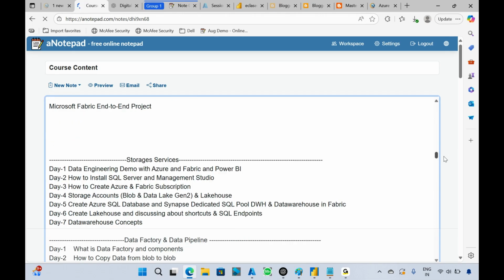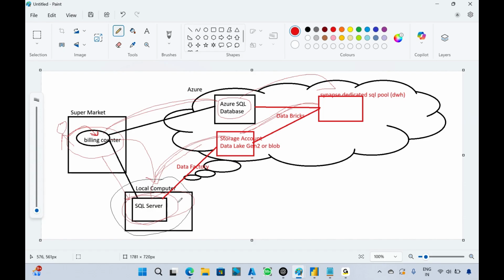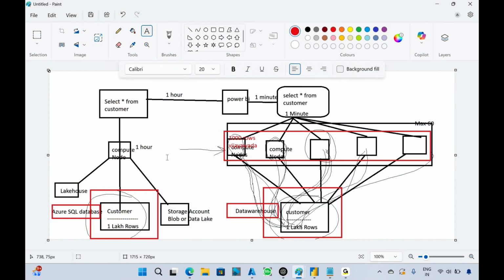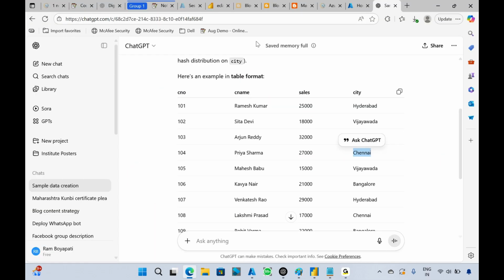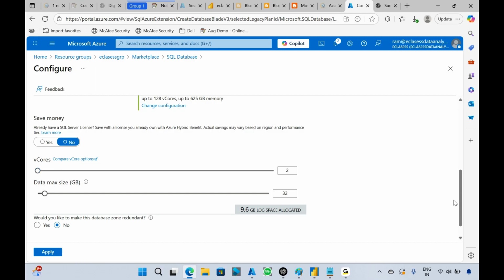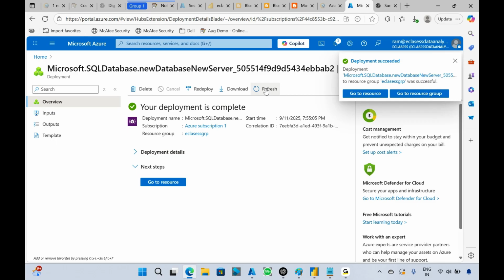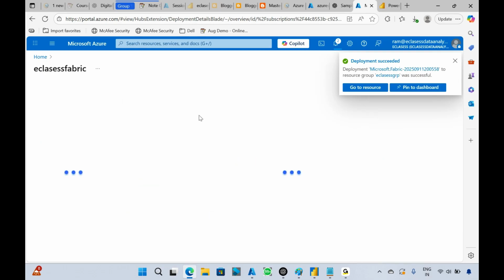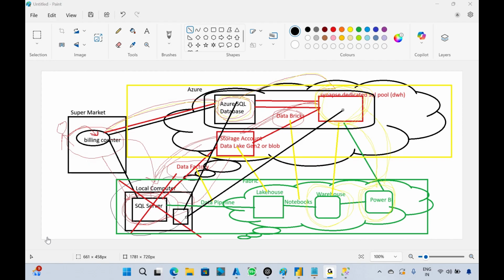Azure SQL Database vs Synapse Dedicated SQL Pool vs Fabric Data Warehouse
Confused between Azure SQL Database, Synapse Dedicated SQL Pool, and Microsoft Fabric Data Warehouse? 🤔
In this video, we break down the differences, use cases, and performance scenarios to help you choose the right solution for your data strategy.

🔹 Azure SQL Database – Best for OLTP workloads, small to medium-scale apps, transactional systems.
🔹 Synapse Dedicated SQL Pool (DWH) – Scalable MPP system for analytical workloads, big data, and enterprise reporting.
🔹 Microsoft Fabric Data Warehouse – The modern SaaS-based lakehouse + warehouse solution with OneLake integration.

👉 Watch till the end to learn:

Key differences in architecture and performance

Cost considerations

When to pick SQL DB vs Synapse vs Fabric DWH

📍 ADDRESS
👉 KPHB,Hyderabad-500072